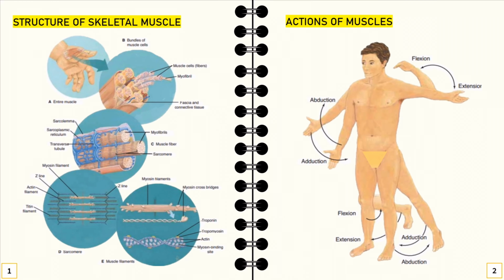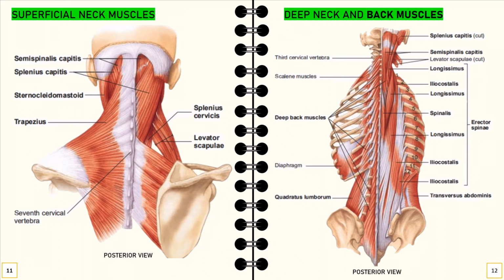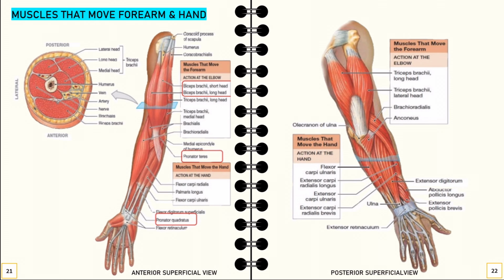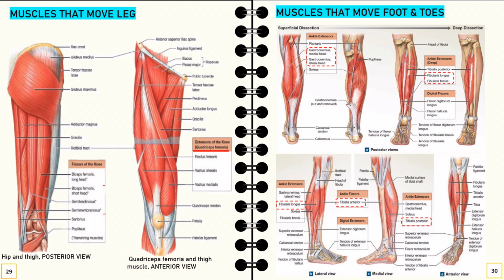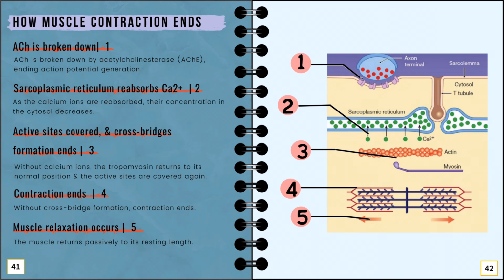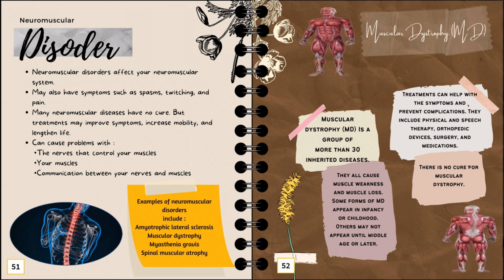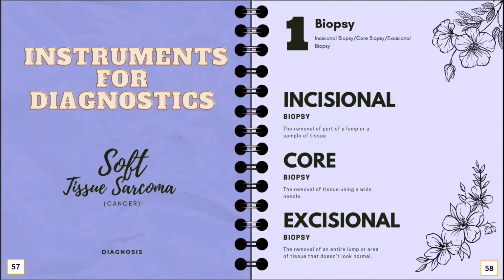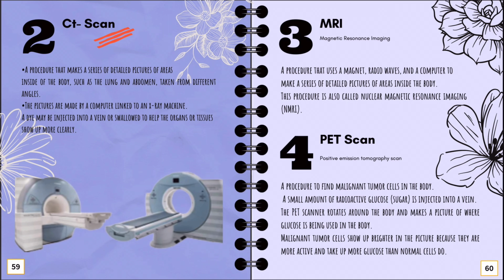Muscle Flip Book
Here is a flip book that have been done by my group for SEBB1513 group task.
Hope you gain something from this! ;)